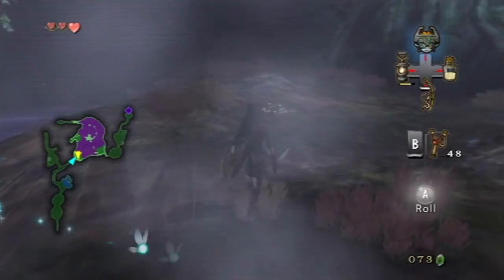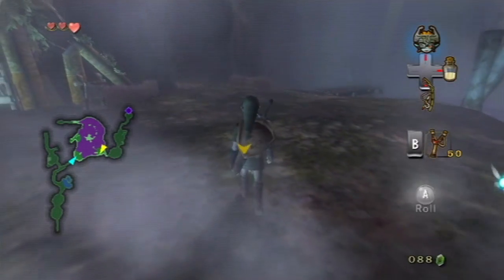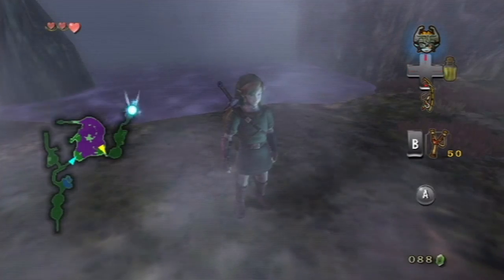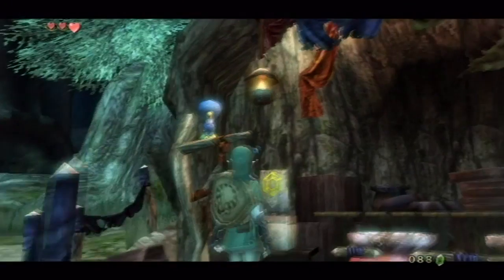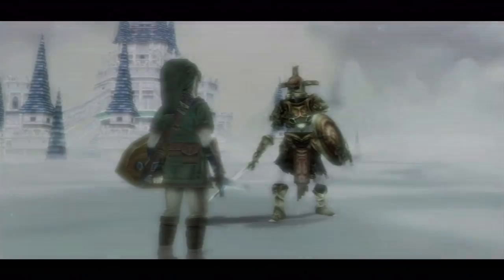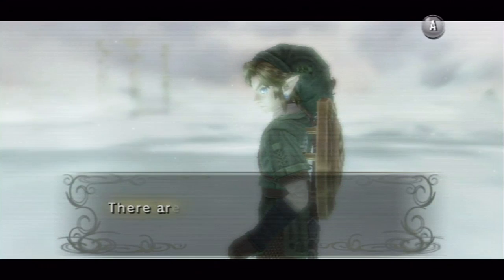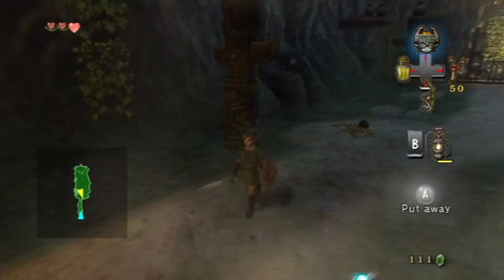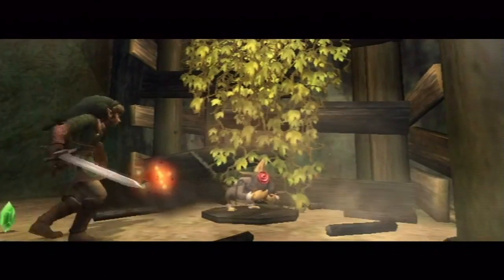The Legend of Zelda: Twilight Princess - Episode 7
Welcome to my playthrough of The Legend of Zelda: Twilight Princess!! This playthrough will go through the entire game, discovering most of the secrets to be had in the game, give tutorials on each dungeon in the game and will culminate in the completion of the Cave of Ordeals.

With the gate unlocked and out lanturn filled, we begin our trek through Faron Woods to reach the Forest Temple in an attempt to discover the force that none who dwell in the light should wield. But it's necessary for us to do so to save this land, so we gather our courage and wander through the now transformed, sinister Faron Woods.

Also, Kiki comes along for the ride and wards the spirits of the fog off!! I was HOPING she'd take me to Mama Odie, but I guess only swamp animals know where she live, not forest animals ;_;

-Travel through Faron Woods
--Learn 1st of 7 Hidden Skills

•Add me on Xbox Live! | Gamertag = "PKSparkxx"